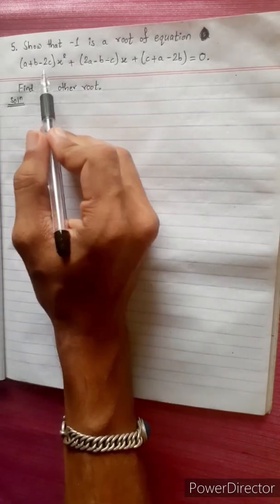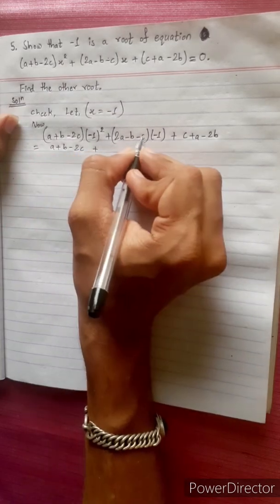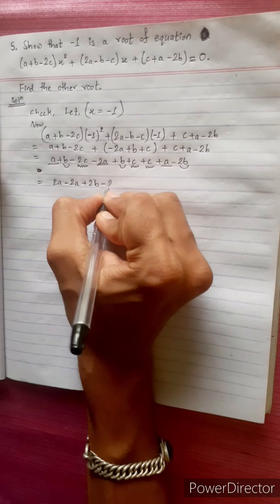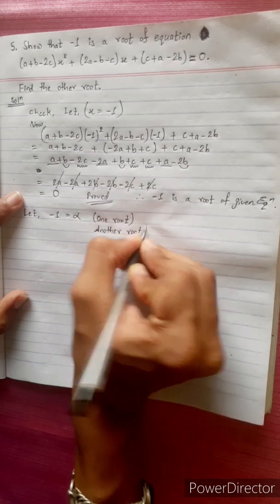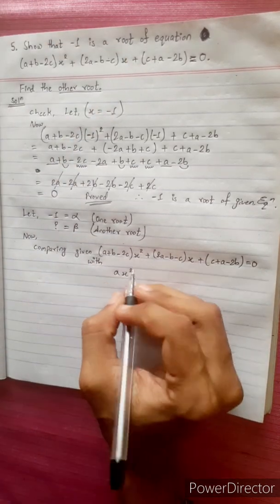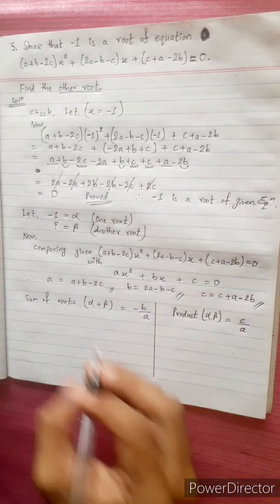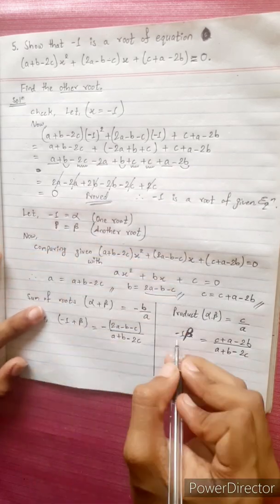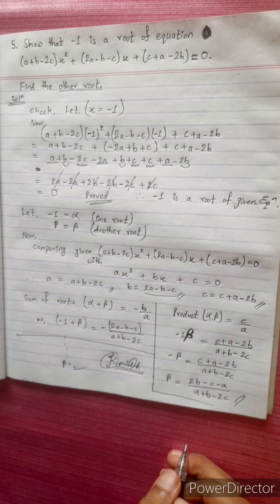5. Show that –1 is root of equation (a+b–2c)x² + (2a–b–c)x + (c+a–2b) = 0. Find the other root. NEB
5. Show that –1 is root of equation
(a+b–2c)x² + (2a–b–c)x + (c+a–2b) = 0.
Or,
(a+b–2c)x^2 + (2a–b–c)x + (c+a–2b) = 0.
Find the other root.

Mero Guarrantee 🏆

-  Krish 💎